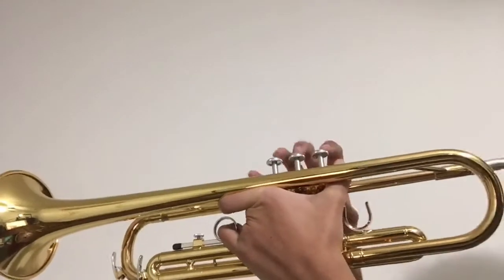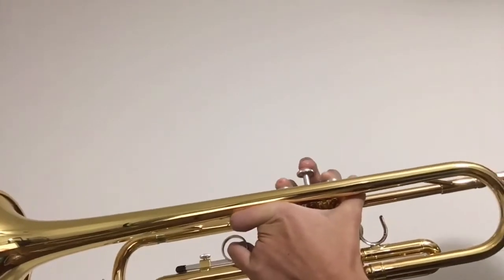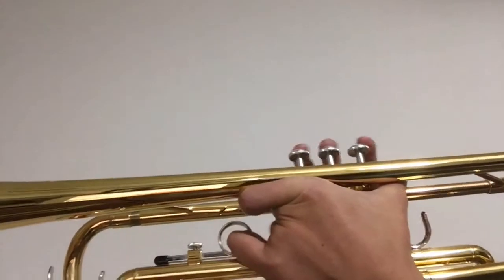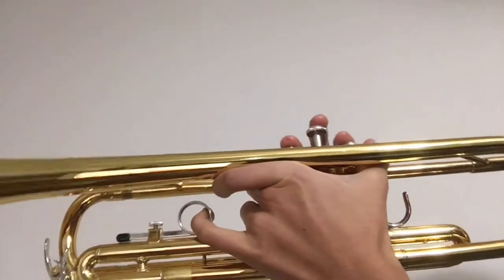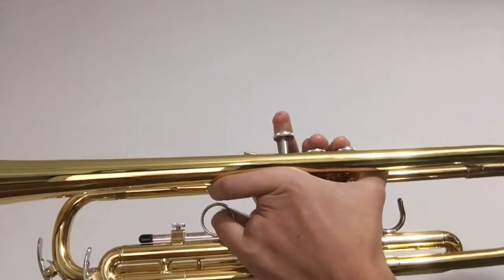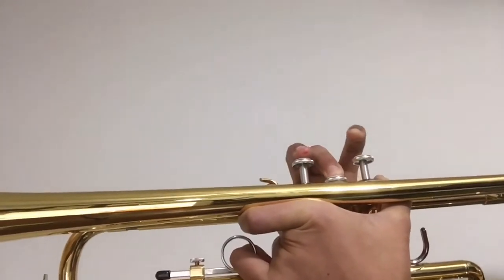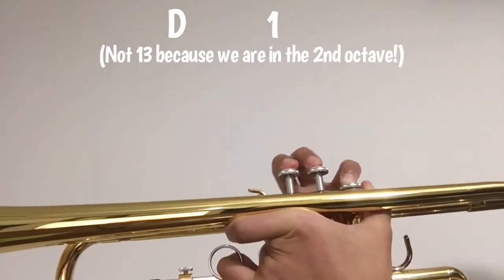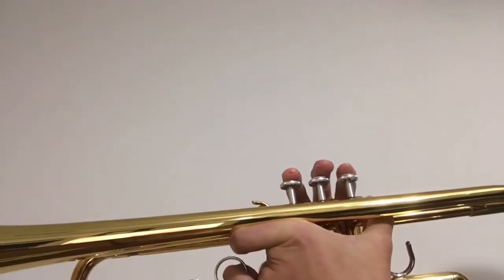D major scale on TRUMPET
Hey guys! This is a performance/tutorial on how to play a D major scale on trumpet.
0:00 Intro
0:15 Performance
0:36 Tutorial